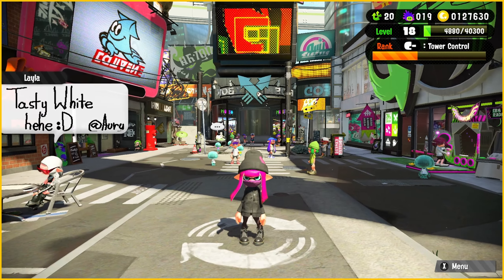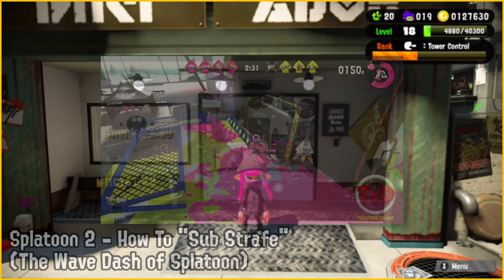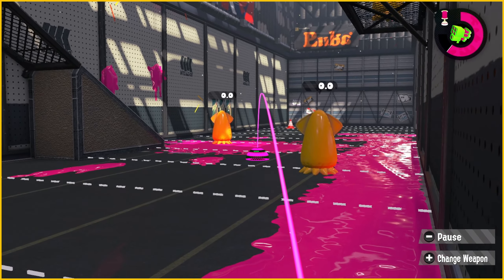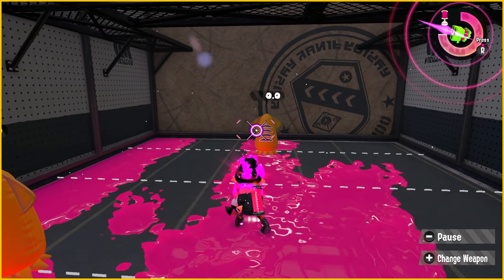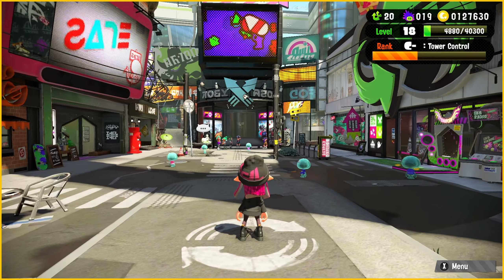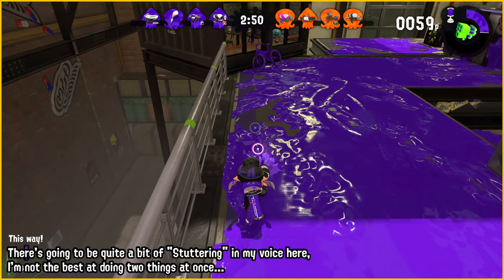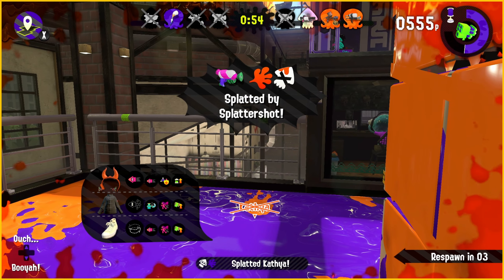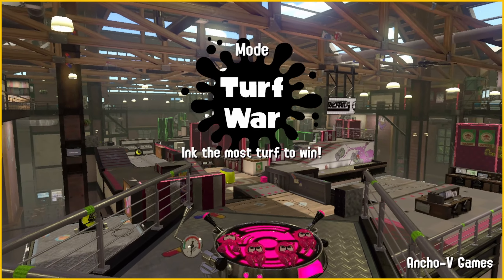Tips, Tricks and Splattershot Hits | Splatoon 2 | #1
Seeking single Splash-o-matics in my area.

Thought Id try something new! This is the first "Episode" (If you can even call it that) in my new series, "Learning Splatoon!" In this series, I'll aim to learn the ropes of Splatoon and some tips and tricks that High Skill Level players use, before the release of Splatoon 3! If I can figure out to aim, that is...

Feel free to put Tips, or recommendations in the comments, and you might be part of this series! But if you put skill issue I swear...

Video Chapters:
0:00 - Intro
1:48 - Firing Range
6:53 - Gear
8:28 - Turf War

Welcome to Splatoon 2! The Splatoon series is one of my all time favourite Nintendo franchises, and I have been playing since the release of the Original Splatoon! However, with the announcement of Splatoon 3, I decided to start playing again! As always, All my reactions are genuine, and may be different from any next video you may have watched! I hope you can find my commentary amusing, and this series as a whole interesting!

📄 *Game Info!*
Game: Splatoon 2
Developer: Nintendo EPD
Publisher: Nintendo
Platform: Nintendo Switch
Release Date: July 21, 2017
*Hashtags!* _(Ignore this part. Unless you're cool, and wanna support other creators!)_